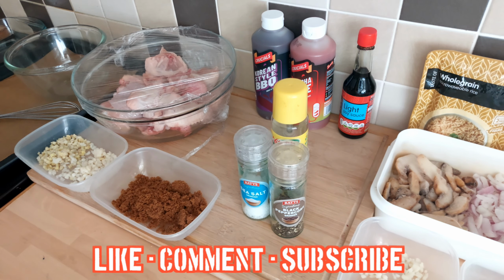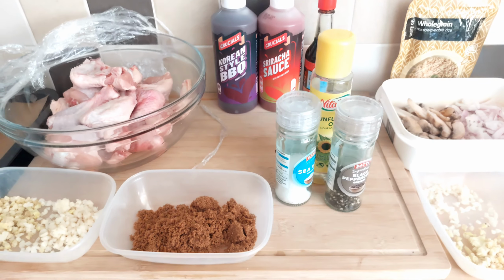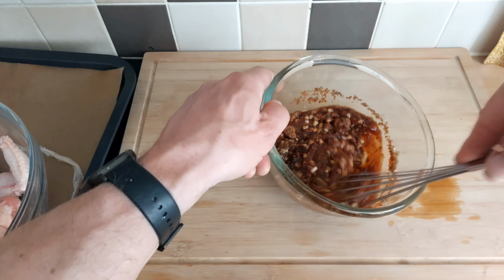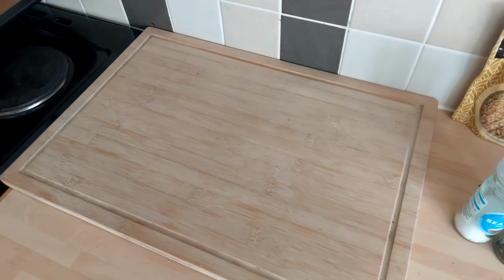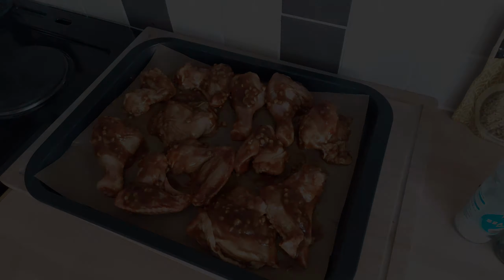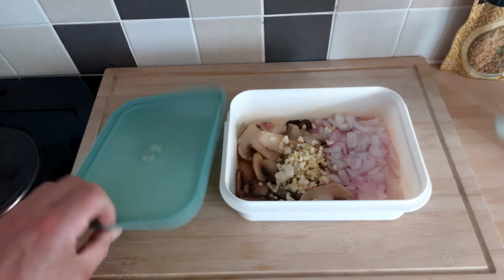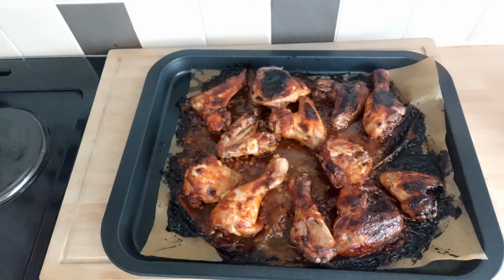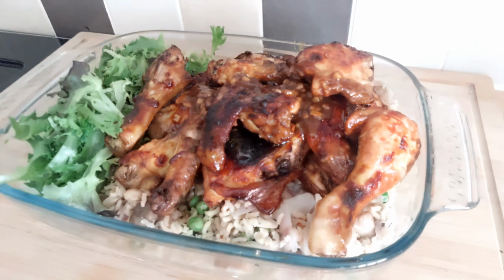Sticky Summer Chicken - My simple Sticky Summer Chicken is perfect for a Summer day.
Sticky Summer Chicken using shop bought barbecue sauce and basic ingredients. This quick and flavorful recipe features tender chicken wings, thighs and drumsticks coated in a tangy and sweet glaze. Perfect for a delicious meal on a hot summer day.
Give it a go or just enjoy the video.

Ingredients for 3 big servings

The Chicken
1 kg chicken wings or drumsticks
200 g shop-bought barbecue sauce
40g Brown sugar
20g Soy sauce
20g Sriracha sauce
10g garlic, grated or chopped
10g ginger, grated or chopped
About 8 sprays of vegetable oil

My Savoury Rice
250g Microwave Rice
150g Frozen Red Onion
150g Frozen Mushrooms
10g Chopped Garlic
10g Chopped Ginger
50g Frozen Garden Peas

For those conscious about their dietary intake, here are the approximate nutritional values per serving:

Calories 730 per serving
Carbs 66g
Fat 39g
Protein 39g

These calories and basic macros are approximate based on the ingredients brands I am using.

Equipment needed:

Oven, about 40 minutes at 200c
Baking sheet lined with parchment paper
Big mixing bowl
Smaller mixing bowl
Utensils
Microwave for about 5 minutes
Microwave Container with a lid

Method:

In a mixing bowl, combine barbecue sauce, brown sugar, soy sauce, Sriracha sauce, garlic, ginger, vegetable oil, salt, and pepper. Mix well.
Place the chicken pieces in a bigger bowl and pour in the marinade and mix well to coat them evenly with the sauce.
Let the chicken marinate for at least 30 minutes or refrigerate for a few hours.
Preheat your oven to 200°C.
Line a baking sheet with aluminium foil or parchment paper and arrange the chicken pieces on it.
Bake in the preheated oven for 35-40 minutes, or until the chicken is cooked through and the sauce has caramelized, turning the chicken halfway through cooking.
Once cooked, let the chicken rest for a few minutes.
Serve hot or cold and enjoy!

I  hope you try this Sticky Summer Chicken recipe and love it as much as I do.